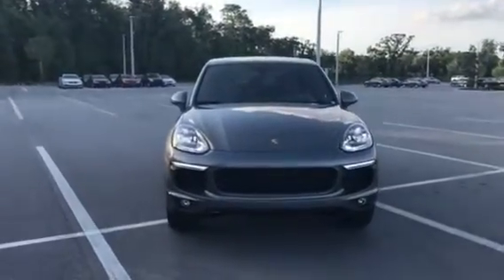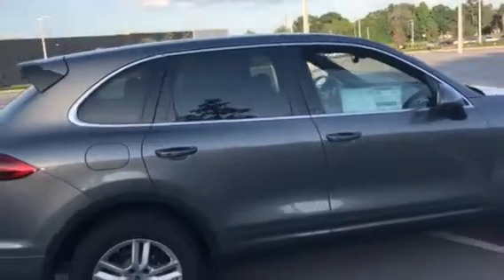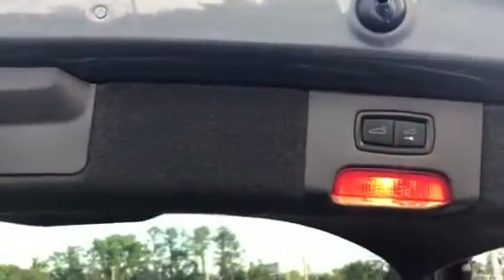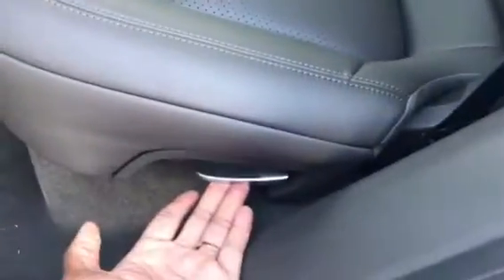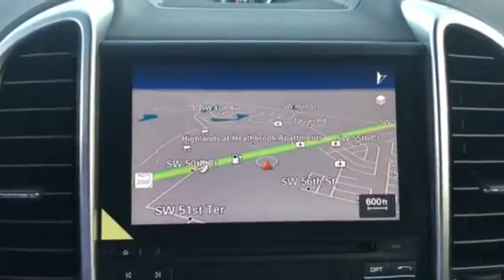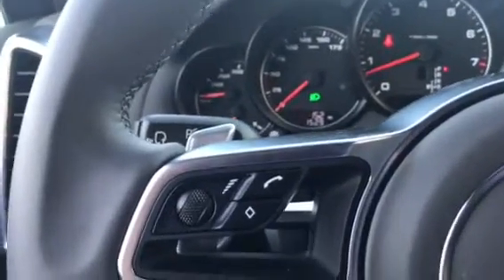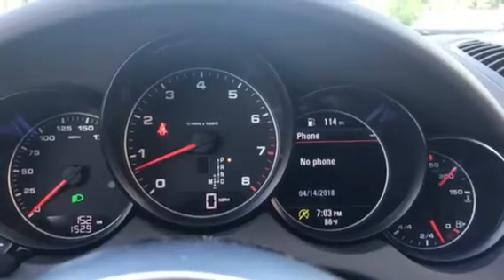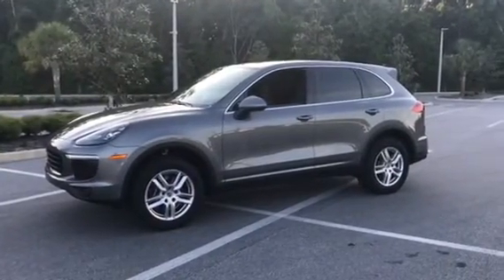Walk around for Dian